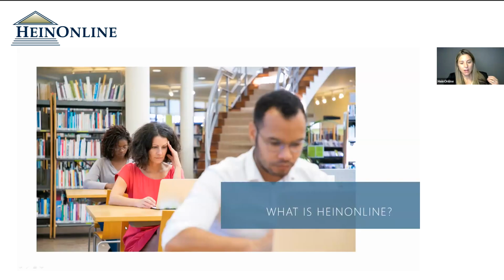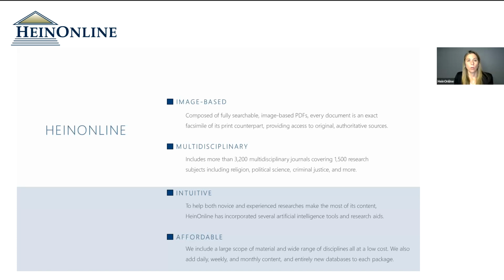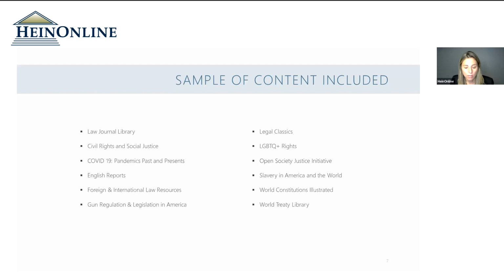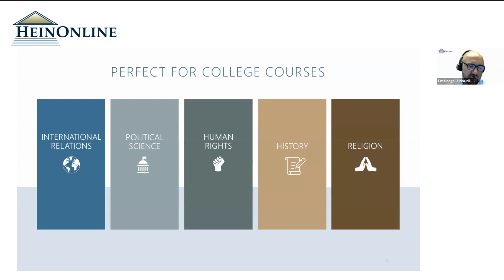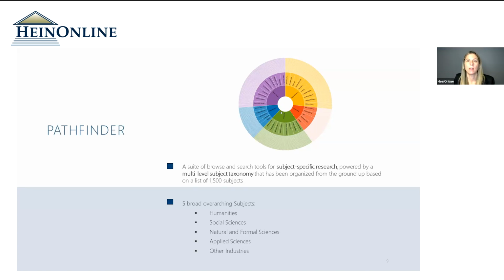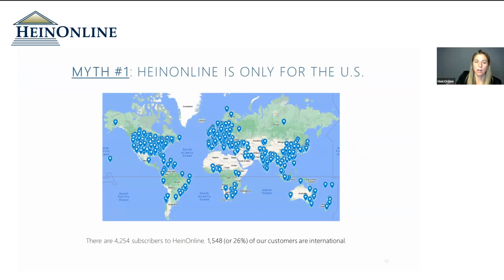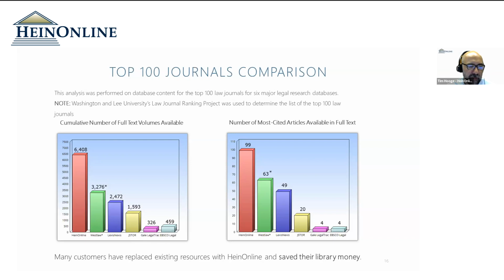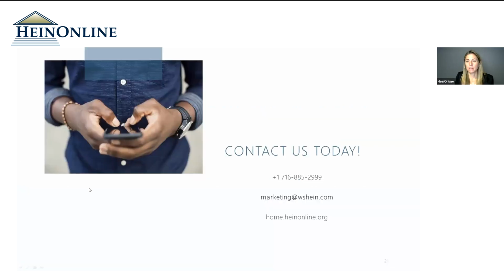HeinOnline International 101: Your Essential Research Toolkit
Picture yourself accessing an unparalleled collection of foreign and international materials, treaties, yearbooks, and more, all from the comfort of your workspace. This is your chance to redefine your research and expand your library's horizons. Watch webinar and discover how HeinOnline can revolutionize your approach to research. *Previously recorded*